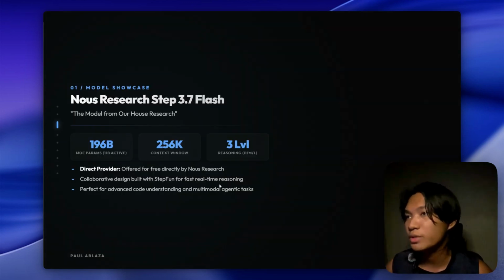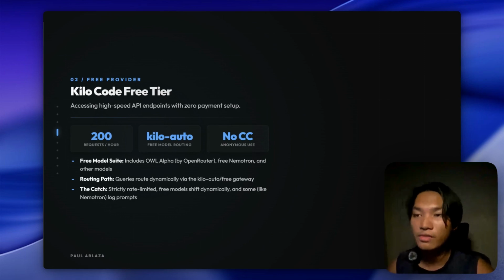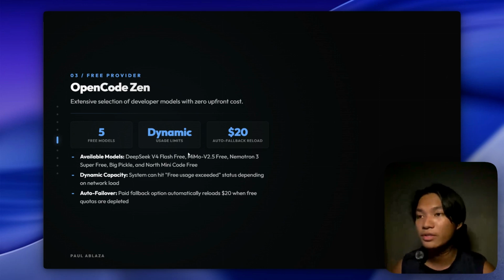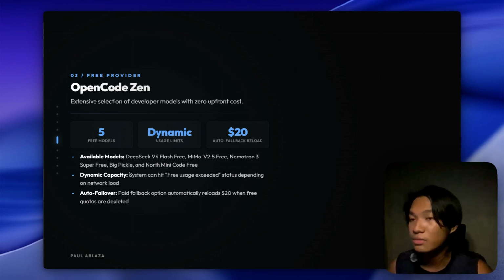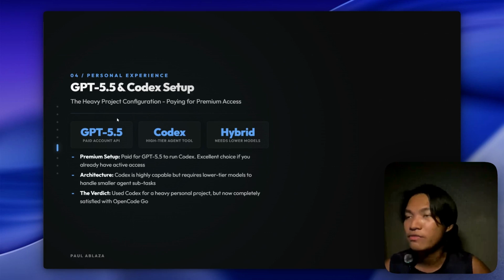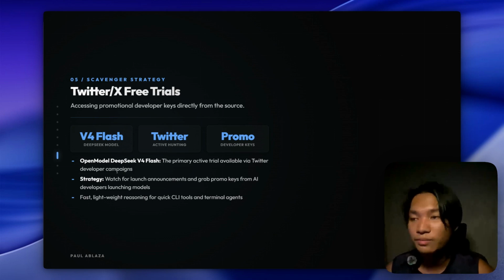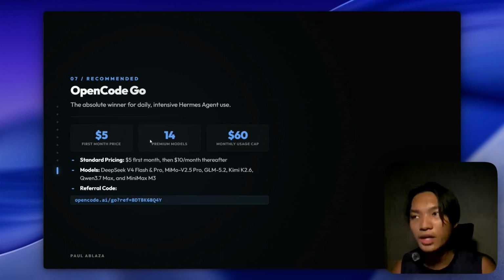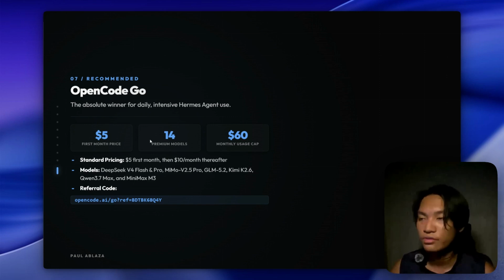Running Hermes Agent on 100% FREE Models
I got Hermes Agent running on my Ryzen 5 3400GE with no GPU
and zero API costs. Heres exactly how it went.
What I cover:
      - What Hermes Agent actually is and why I use it daily
      - How to connect it to free model providers step by step
      - The free providers I tested and which ones actually work
      - What broke, what was slow, and what surprised me
      - How to get the same setup running on your machine
Free providers I tested:
      - Nous Portal
      - Kilo Code
      - OpenCode Go
      - OpenModel
      - OpenRouter
      - OpenCode Zen
Most of these have limits, but if you know which ones to pick and how to route between them, you can run a real AI agent on daily tasks without spending anything. The full setup walkthrough is in the video.